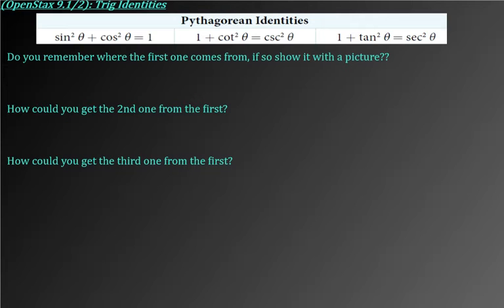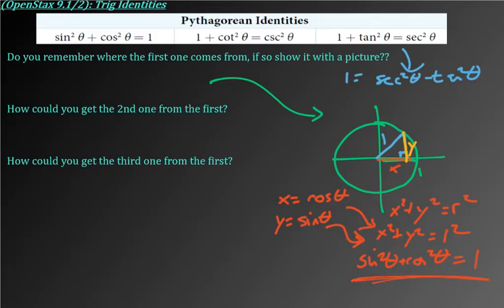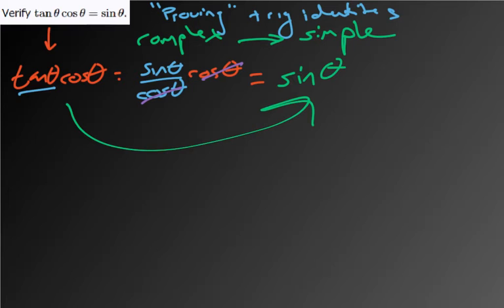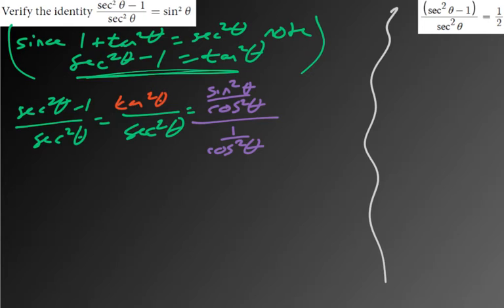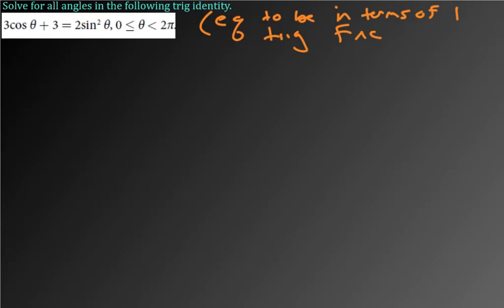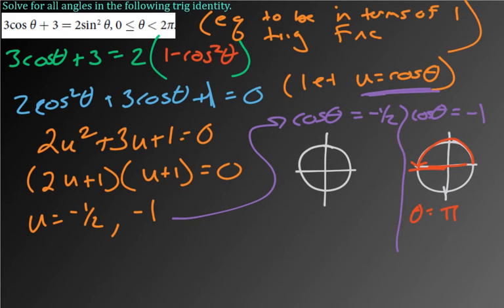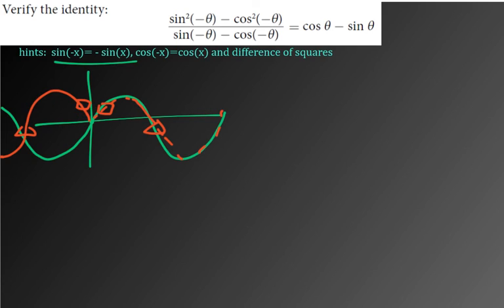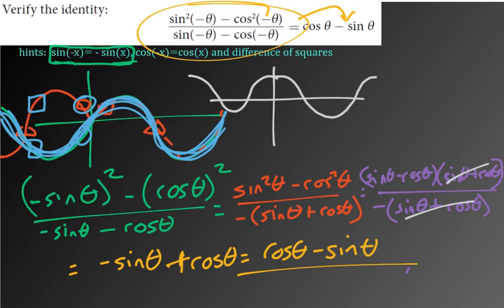Ch 9.8 - Algebra 2 - Pythagorean Trig Identities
Proving trig identities is a super critical step in simplifying complex trig equations. This video introduces us to the concept of proving trig identities. There are many different trig identities out there. This video only introduces the Pythagorean identities.